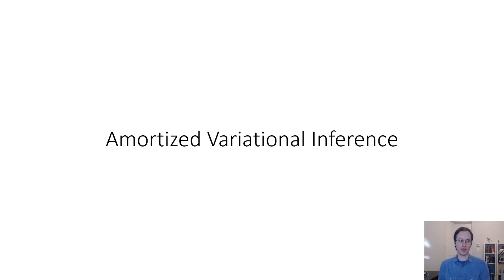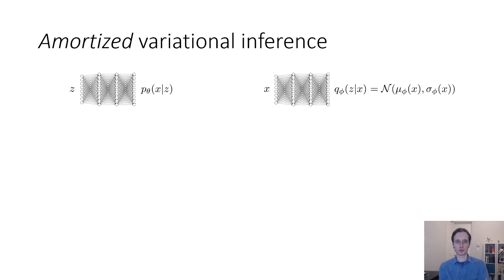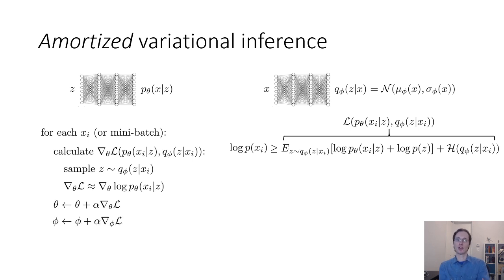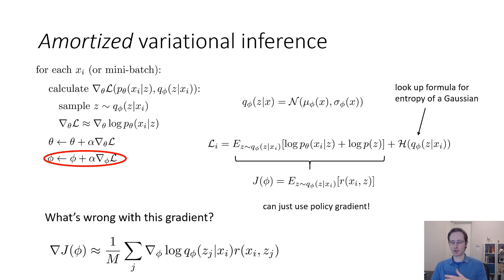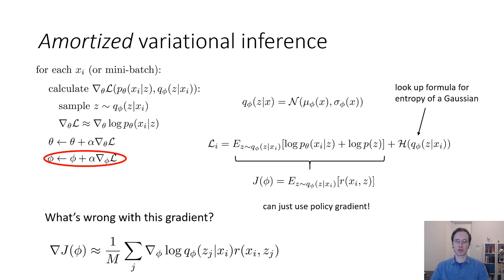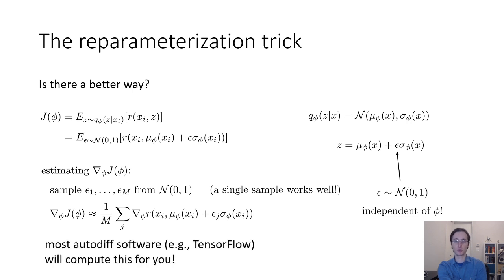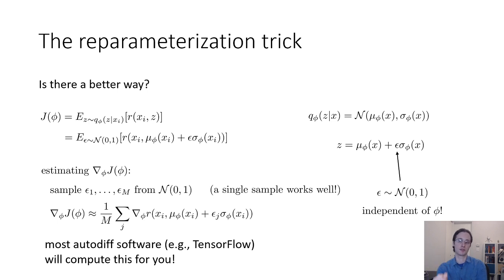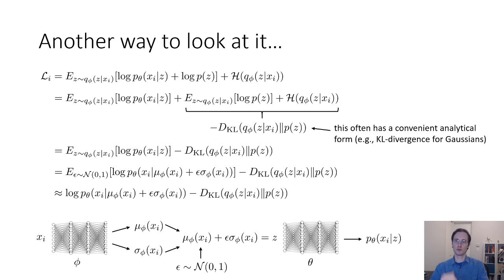CS 285: Lecture 18, Variational Inference, Part 3